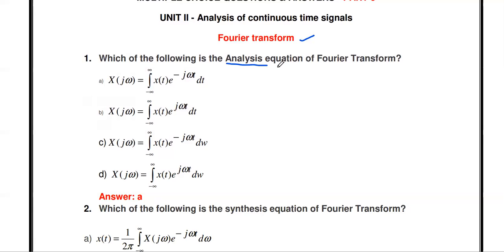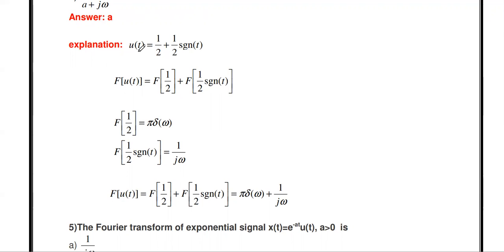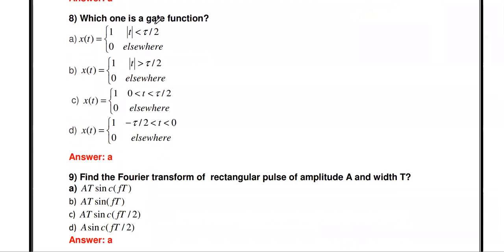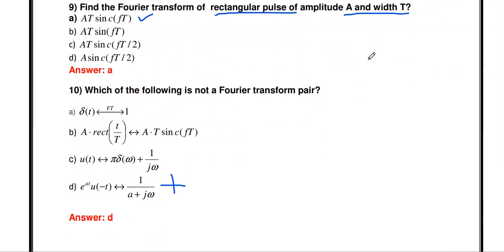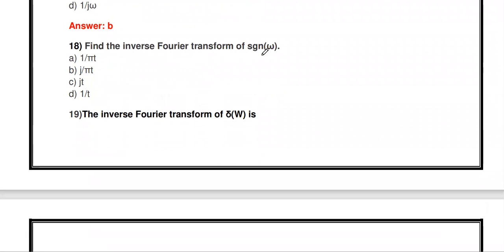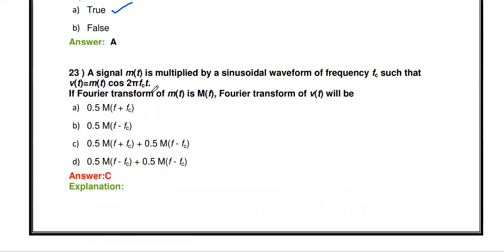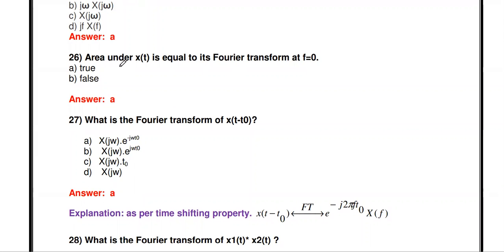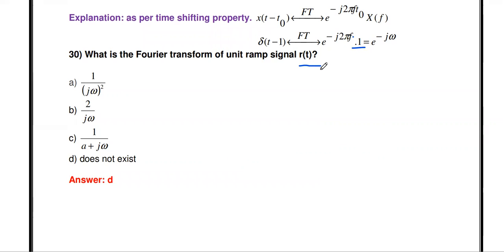EC8352 MCQ | Signals and system MCQ | Multiple choice question and answer Fourier transform | part6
This video gives the 30 multiple choice question and answer from the topic fourier transform.
To watch  SS mcq videos click this link

Fourier transform problem-1 Fourier transform of standard signals- part 1
Fourier transform problem-6 [DOUBLD SIDED EXPONENTIAL SIGNAL e(2t)]
Fourier transform problem-7 signum signal
Fourier transform of damped sine & cosine signal
parseval's theorem problem - fourier transform

Fourier transform properties part1 (linearity,time shifting,frequency shifting)
Fourier transform properties part2 (time scaling,area under x(t) x(f))
Fourier transform properties part3(differentiation & integration)
fourier transform properties part4(convolution & multiplication)